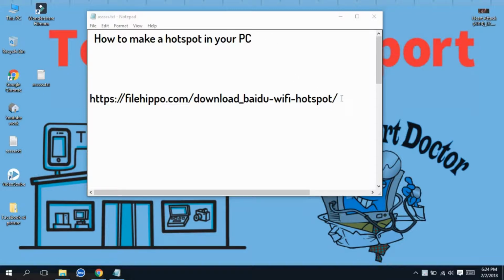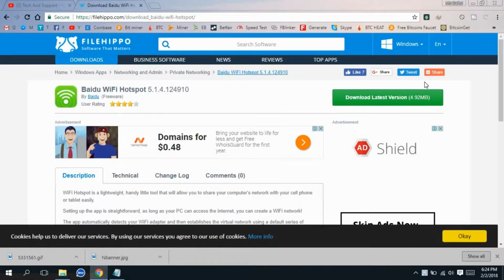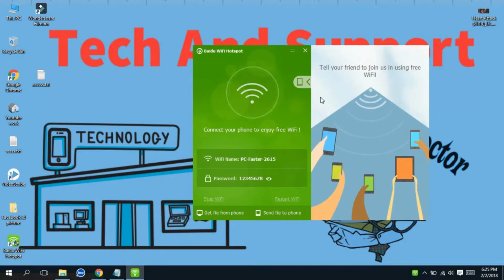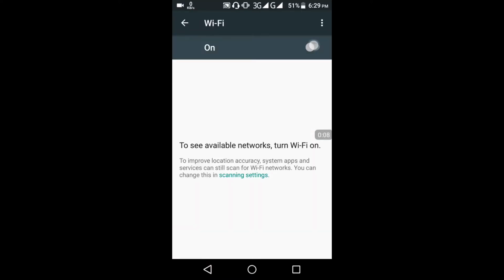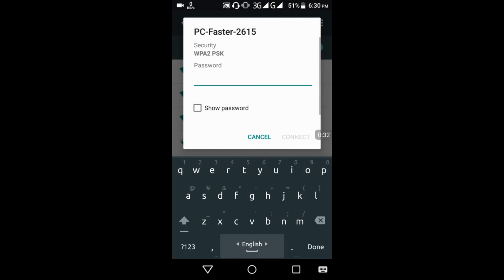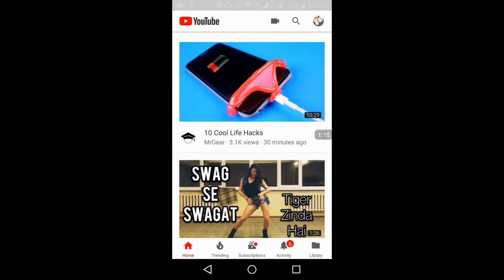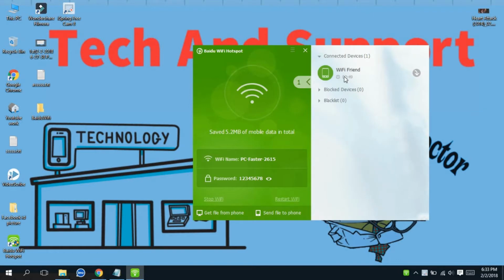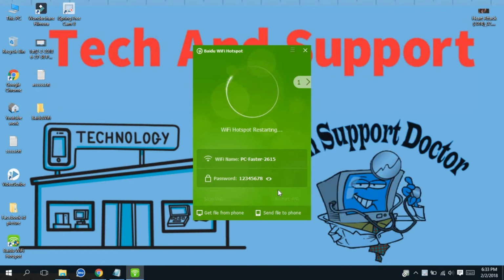How To Create A WiFi Hotspot On Windows 7,8,10 Without Router ? ( 100% proved )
How To Create A WiFi HotSpot In PC
How to make a WiFi Hotspot in your Laptop Windows
How to use pc internet on mobile without router 2017
can i make my laptop a WiFi Hotspot windows 7
how to create WiFi Hotspot in windows 10 without any software
laptop Hotspot windows 10
windows 7 WiFi Hotspot command line
windows 10 Hotspot software
WiFi Hotspot for windows 8
virtual WiFi Hotspot
we can't setup mobile Hotspot

How to Connect Computer internet to mobile via WiFi without Router . Connect other Laptop , Tab, Android phone with WiFi connection or wireless connection.
How to share internet connection from pc to android mobile

Welcome Friends to My YOUTUBE Chanel "Tech And Support"
This Is All About Mobile, Computer, Laptop, Software, Internet, Facebook, Youtube, Data Security, Data recovery
Online Training Tips & Tricks...

to Tech And Support    :)